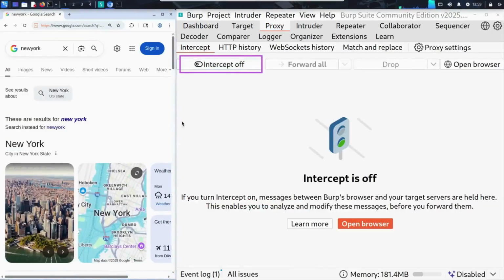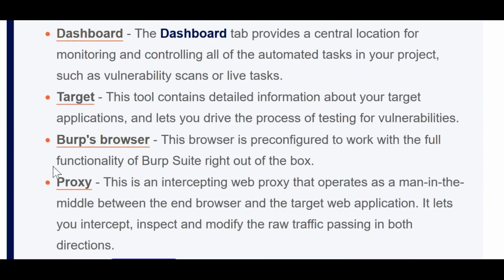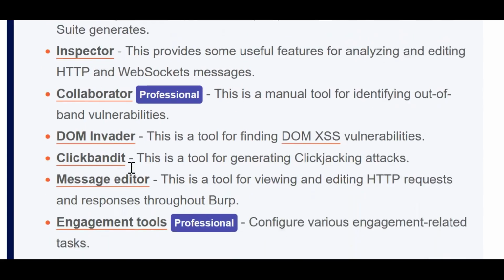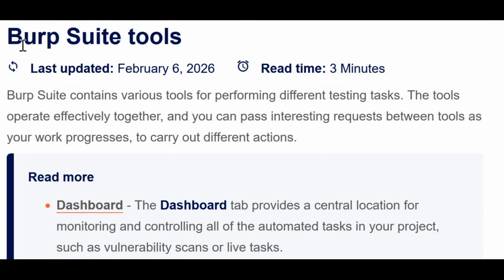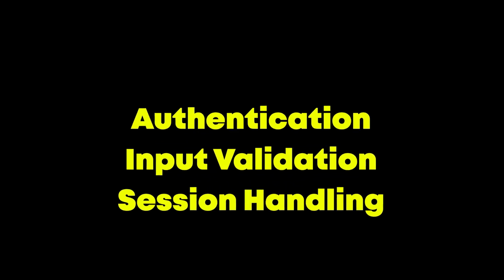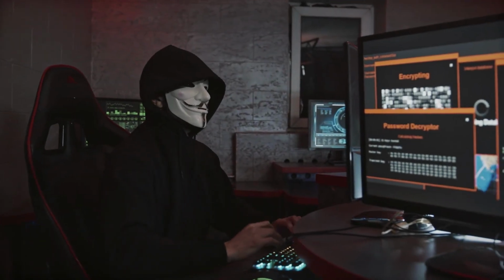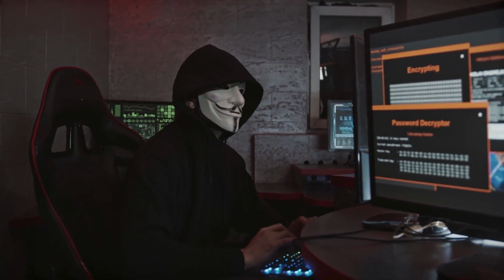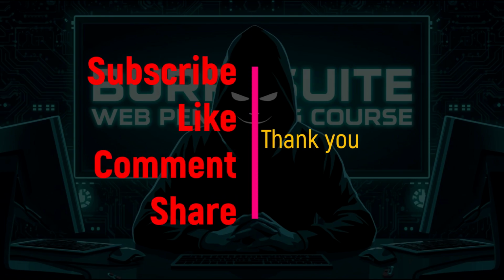Web PenTesting | Burpsuite course | intro: 1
Welcome to the Web Penetration Testing with Burp Suite course!
In this introductory video, we’ll give you a clear overview of the course structure, explain how Burp Suite is used in real-world web application testing, and set expectations for the journey ahead.

This course is designed to be practical and hands-on, focusing on how security professionals and ethical hackers approach testing modern web applications using Burp Suite.

🎯 Who this course is for:

Beginners interested in ethical hacking and cybersecurity

Students exploring web application security

Developers who want to understand security from an attacker’s perspective

Aspiring penetration testers and bug bounty hunters

No prior penetration testing experience is required. We’ll start from the ground up and build a solid foundation throughout the course.

📌 Tools Used:

Burp Suite

Web browsers and test environments

If you’re ready to step into the world of web application penetration testing, this course is the perfect place to begin.